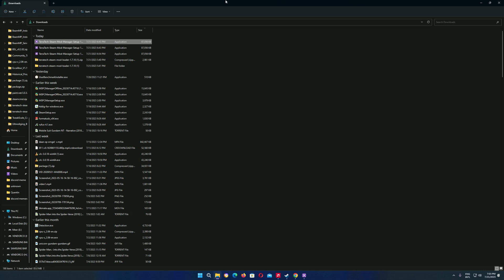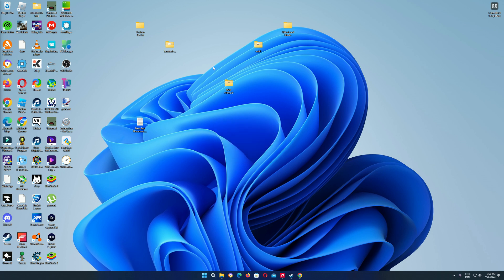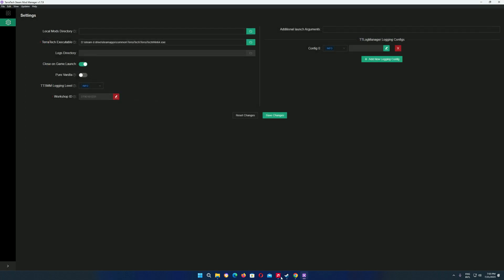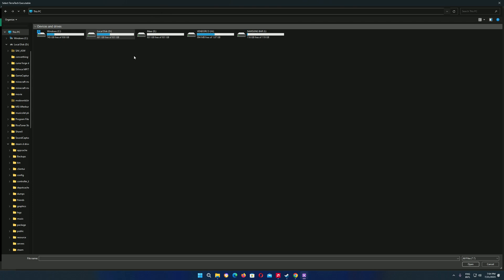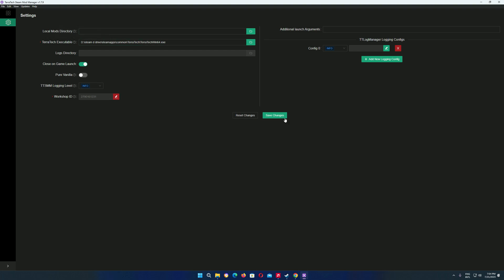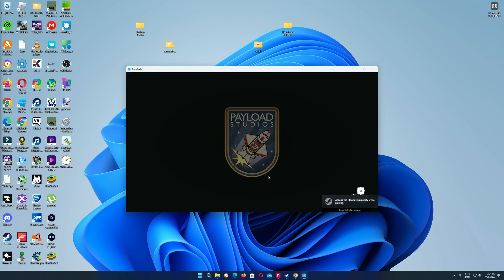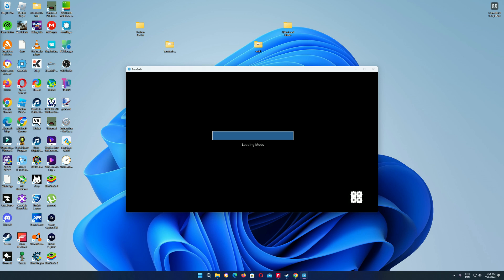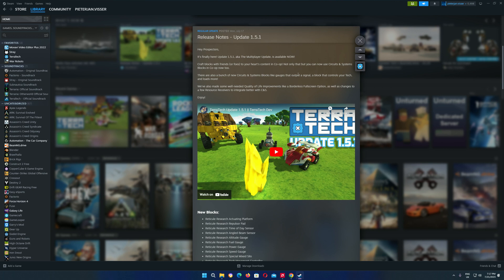how to used terratech steam manger reupload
on  terratech steam manger   you  set terratech  as executbale
win32 or win64 or what other platfrom  you are   select terratech  then save changes   and local mods directorys YOU CAN LEAVE THIS BLANK beacuse This is for mod developer testing purposes terratech